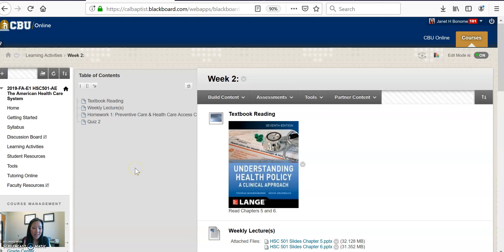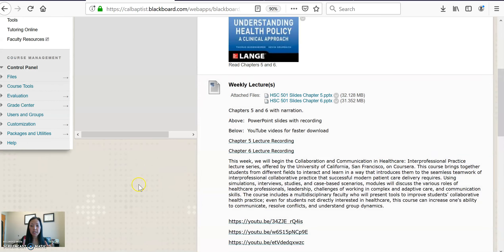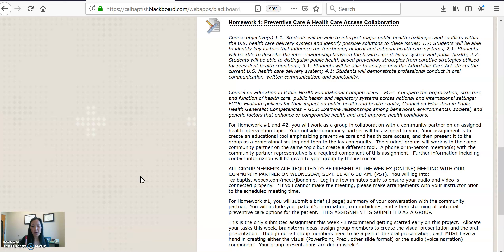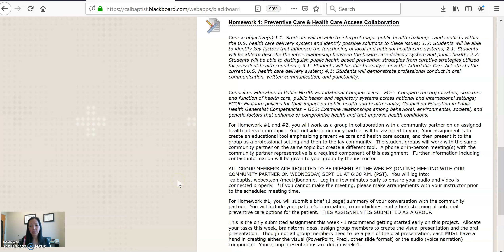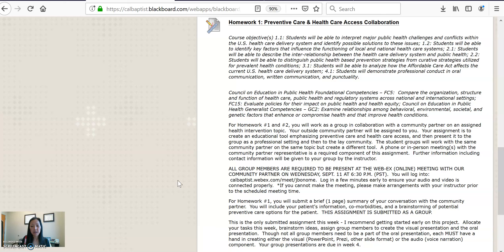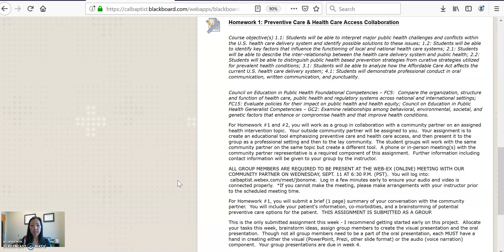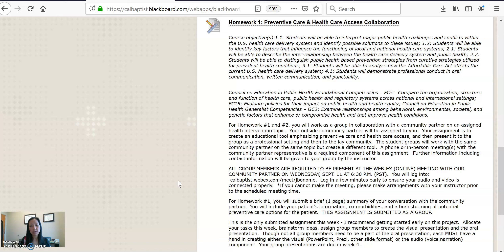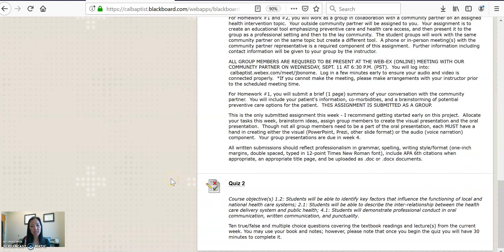HSC501 Week 2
Bonome HSC501 Week 2 Overview
With interprofessional collaboration assignment